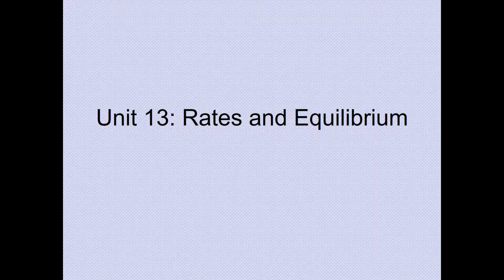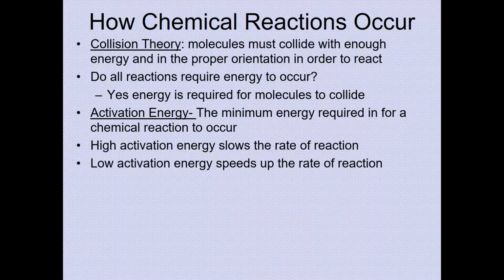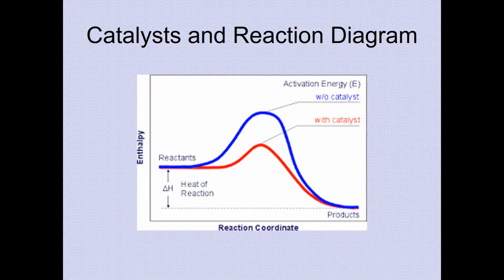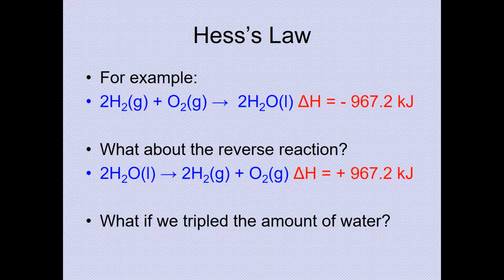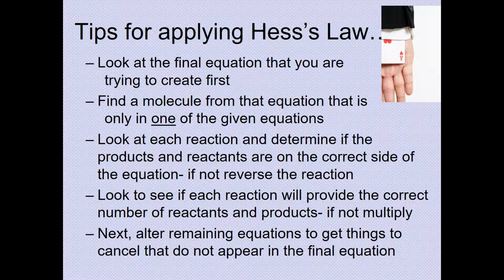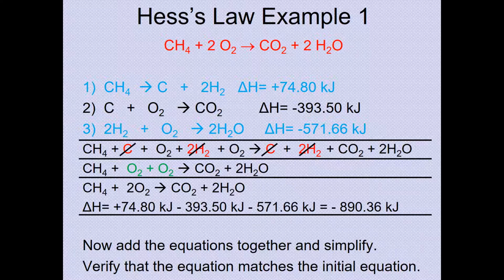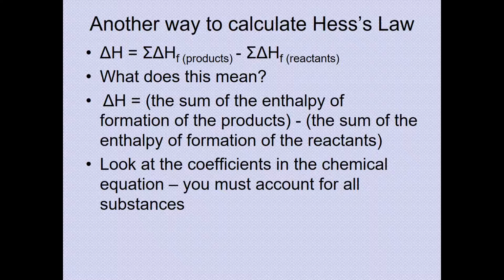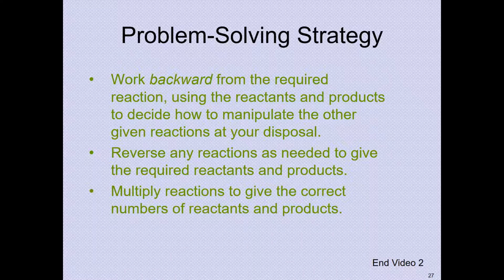Enthalpy and Hess's Law